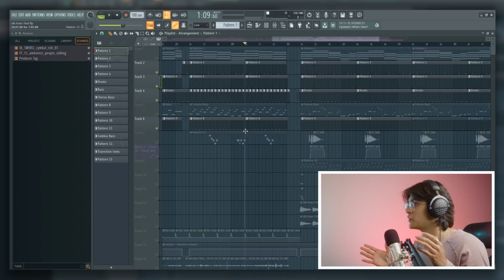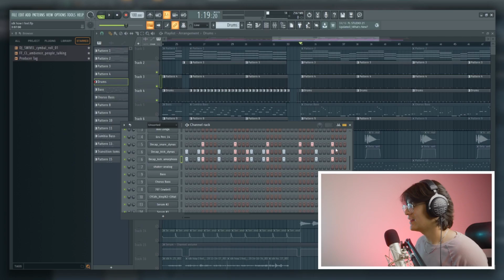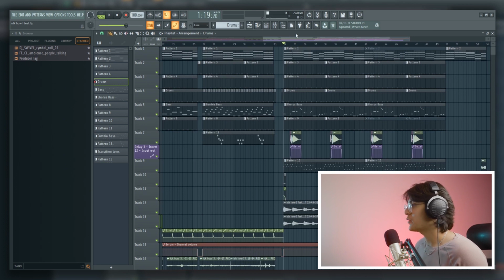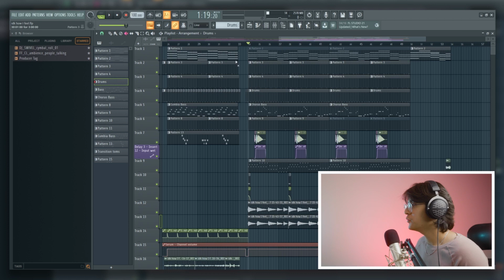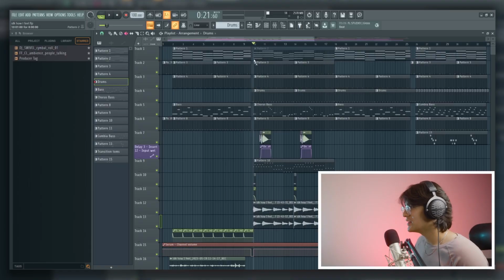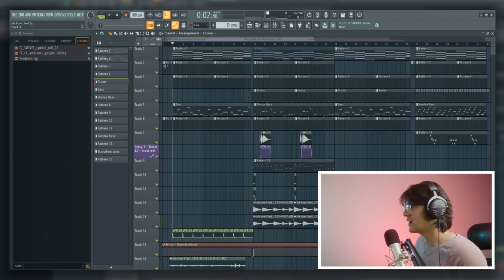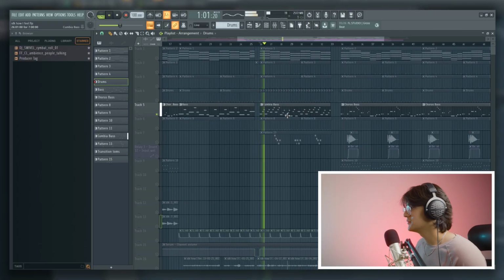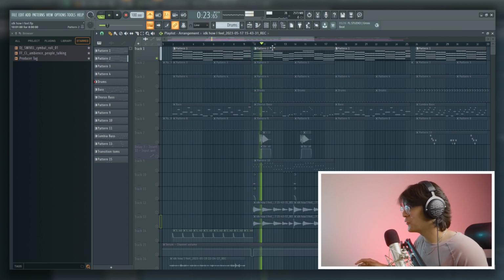How to Make Your Beats More Interesting (3 Tips)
"brooo why do my beats sound so boring??? 😫😫" Don't worry fam, I got 3 tips to fix that. ;)